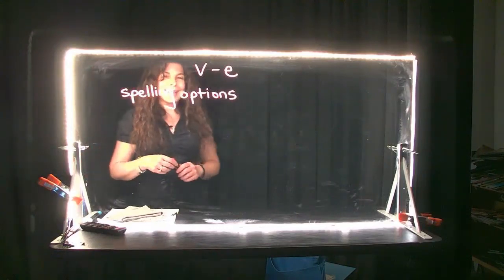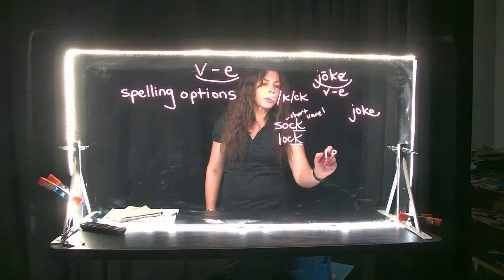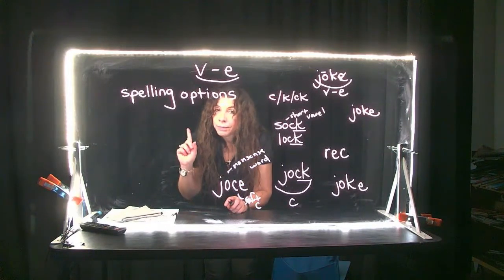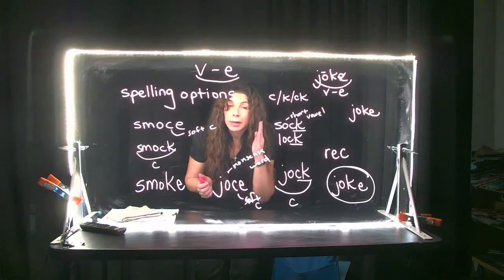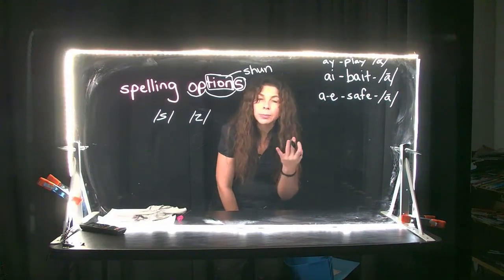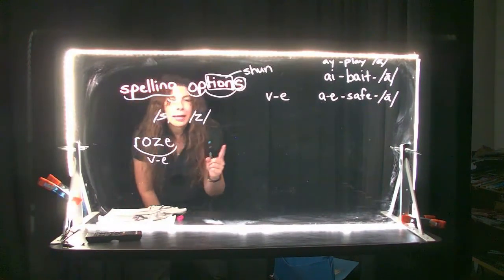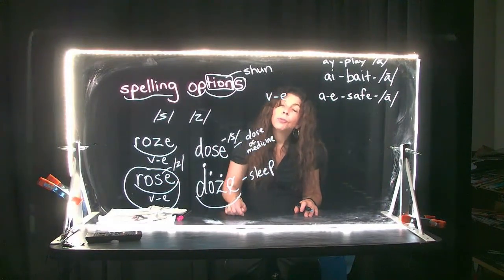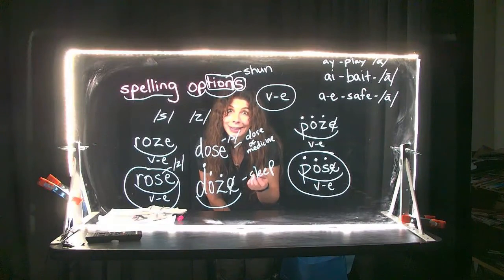Fundations - Unit 3 -v-e - Day 2